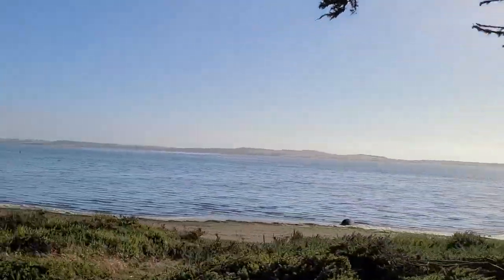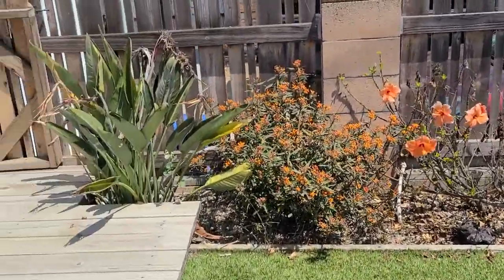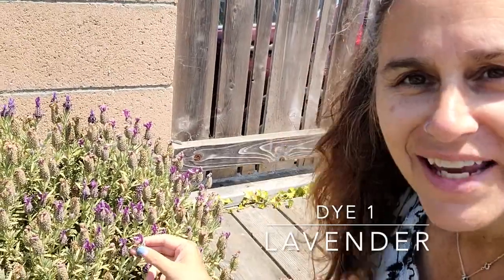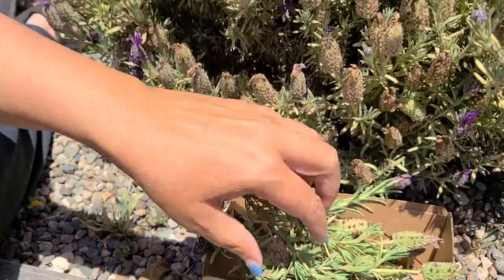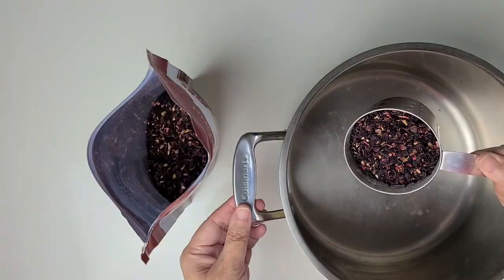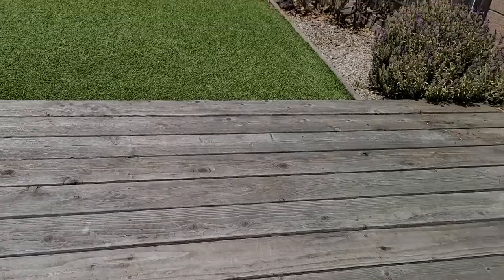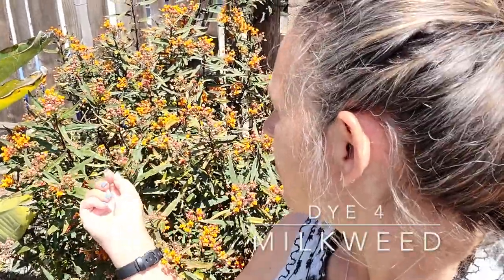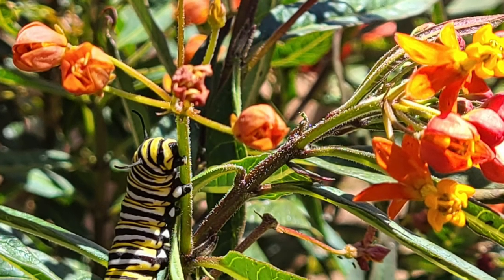HOW TO MAKE NATURAL DYE FROM THE GARDEN | ORGANIC COLOR | LAVENDER YARROW POPPY HIBISCUS | FORAGE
Join me on a foraging trip in my California garden filled with colorful mature dye plants.  Collecting fallen petals from hibiscus and California poppy or pruning back flowering shrubs like lavender and yarrow can be wonderful dye sources for subtle organic colors in a neutral palette.  This tutorial will show you how to identify garden dye plants to share with the insects & brew dye on the stove & with a sun tea, including the resulting color swatch samples (cotton & silk).

CHAPTERS
0:00 Introduction - Foraging in my California garden
2:00 Welcome to my garden
3:05 How to ethically forage
3:59 Dye 1 - Lavender
5:53 Color samples on cotton & silk
6:21 Dye 2 - Hibiscus
8:11 Color samples on cotton & silk
8:19 Dye 3 - Yarrow
10:08 Color samples on cotton & silk
10:21 Dye 4 - Milkweed
11:48 Color samples on cotton & silk
11:56 Dye 5 - California poppy
14:02 Color samples on cotton & silk
14:08 Sewing cosmos seeds in the dye garden
16:10 California garden color palette
16:16 Wrap up
17:10 Sneak peak of next tutorial
17:52 Blooper

SUPPLY LIST
Garden dye plants - lavender, hibiscus, yarrow, milkweed, California poppy
Pruners/Scissors
Pot with lid
Strainer
Spoon
Glass jar
Textile

DOWNLOAD FREE COOKIN' COLOR BREW BOOKLET - 4 natural dyes to make from food in your kitchen